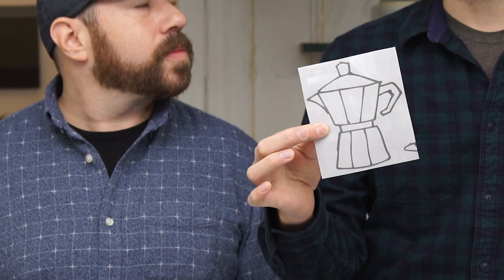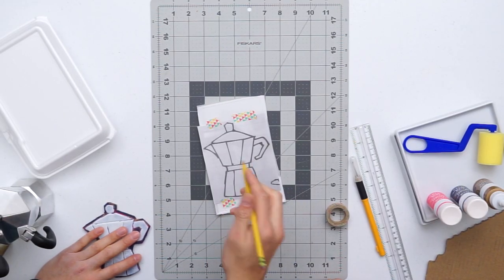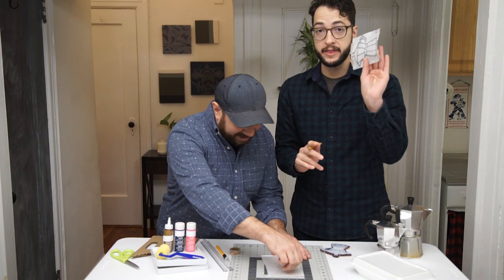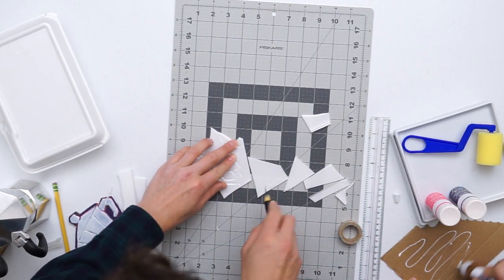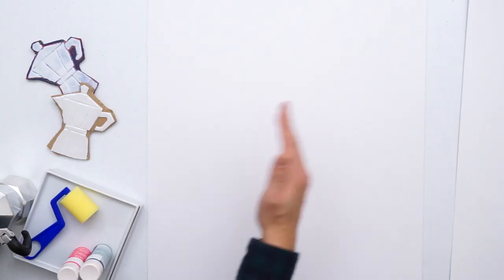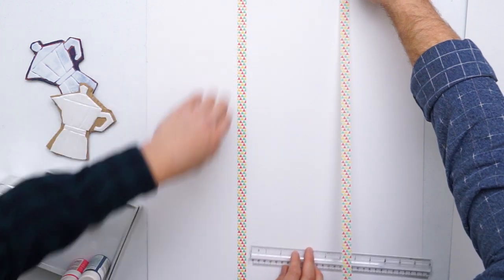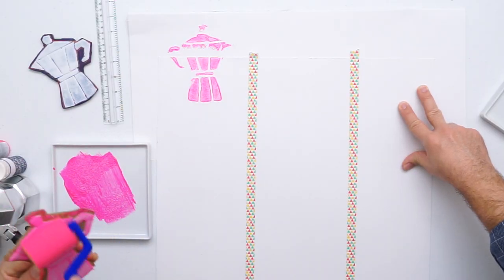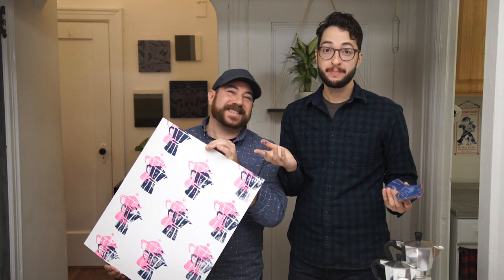DIY Styrofoam Stamp Pop Art- HGTV Handmade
Today, Dennis and Andrew demonstrate how to transform your leftover styrofoam take-out boxes into personalized stamps! Watch as this crafty duo then creates chic pop art wall decor using their styrofoam template! What type of stamp will you design?